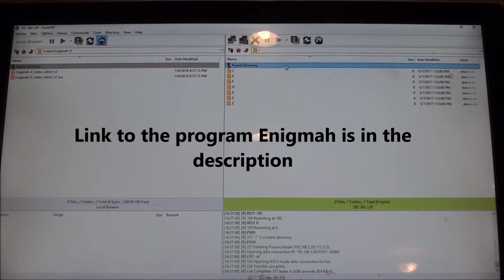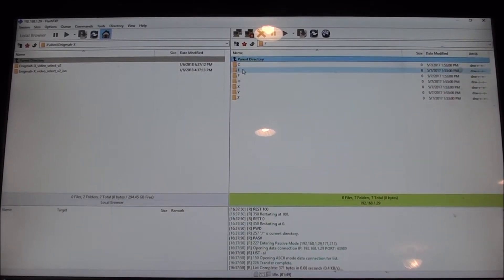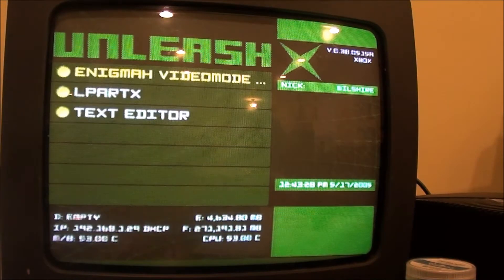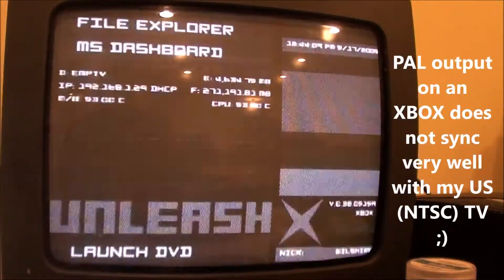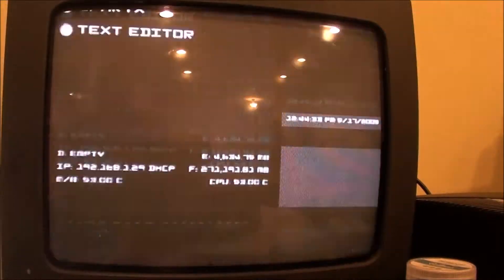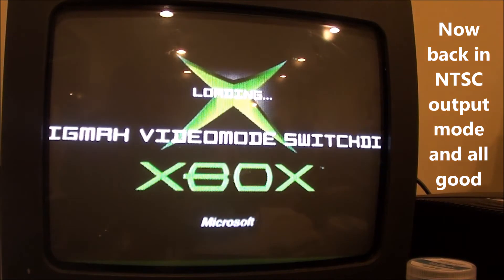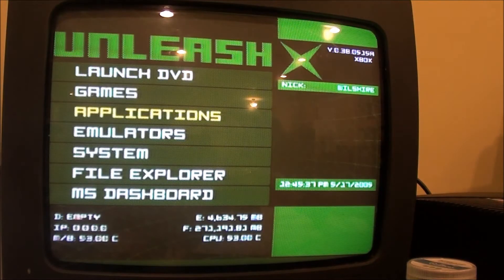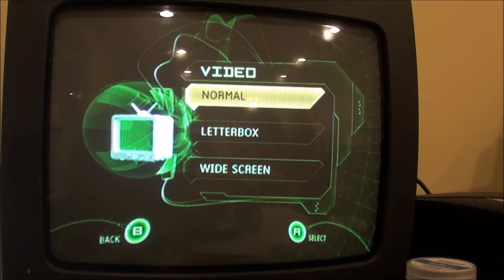Output HD 720p on a PAL XBOX (use the program "enigmah")!!!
How to use the program enigmah to switch your PAL XBOX to NTSC output which enables you to output 720p High Def!!!

link to the program enigmah